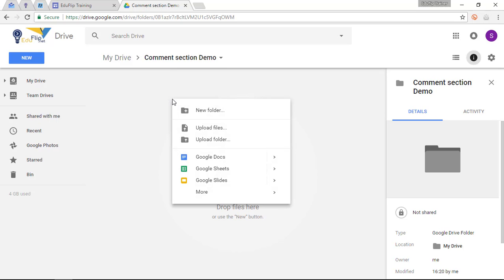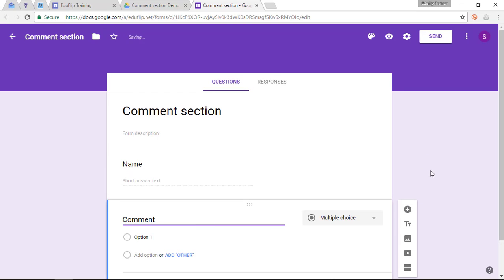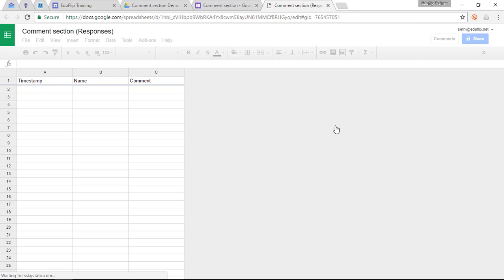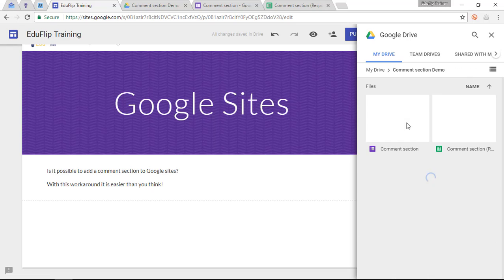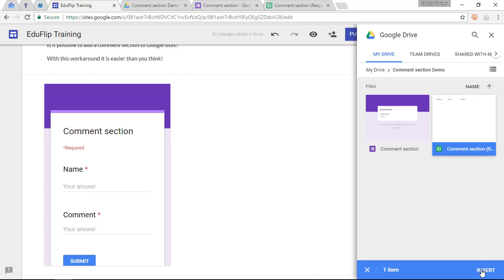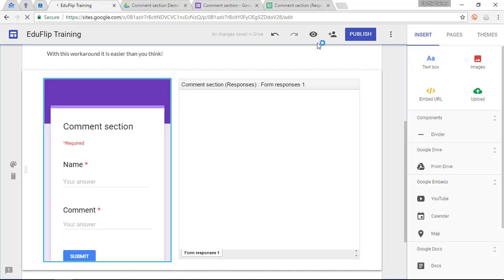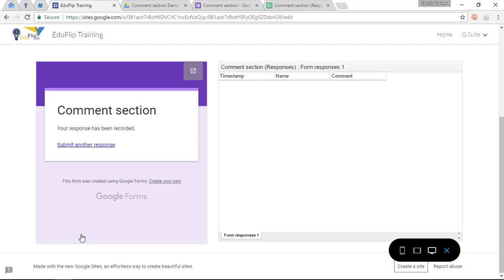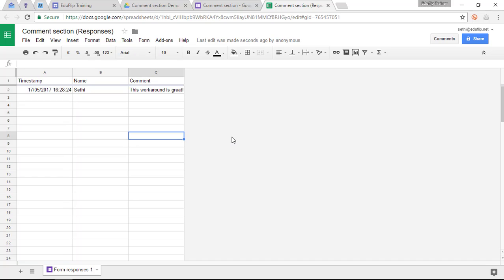Insert a comment section into the NEW Google Sites 2017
If you ever asked yourself the question: "Can I add a comment section to the NEW Google Sites" than this video is for you!

Using this simple workaround you can add a comment section today as this is not yet a standard available function of the NEW Version of Google Sites .